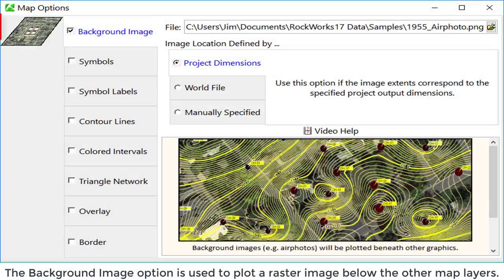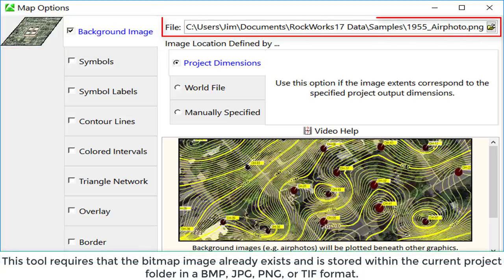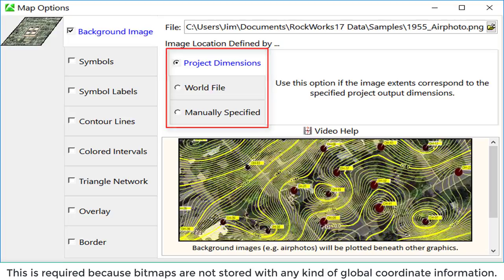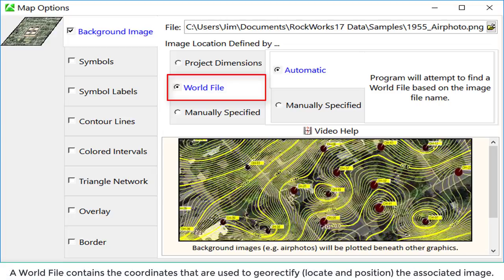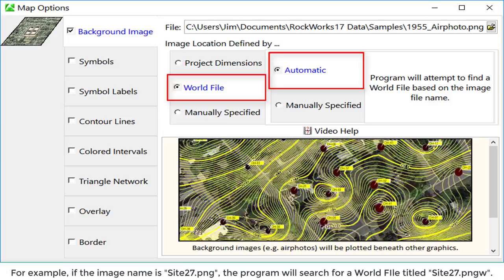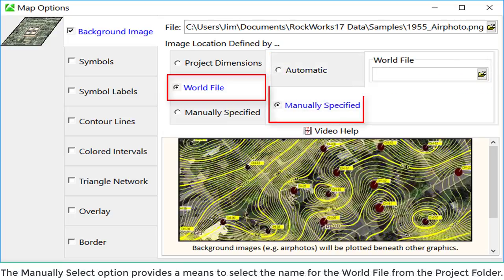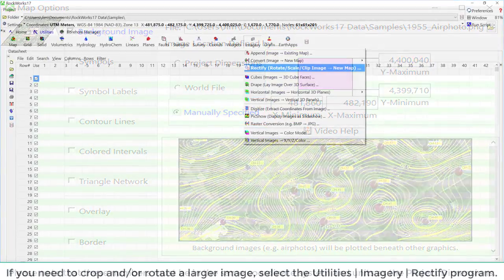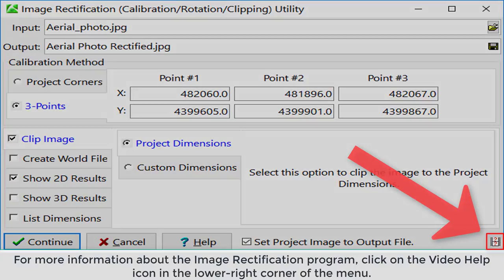(RTR 4.1.1.1) Adding a Background Image